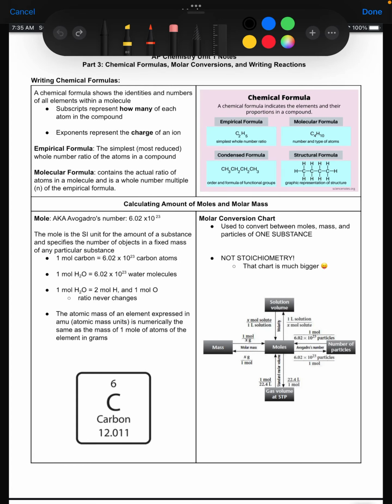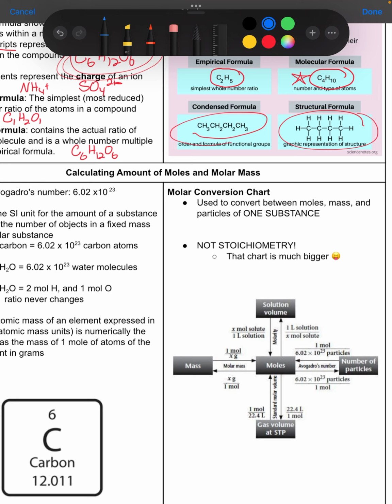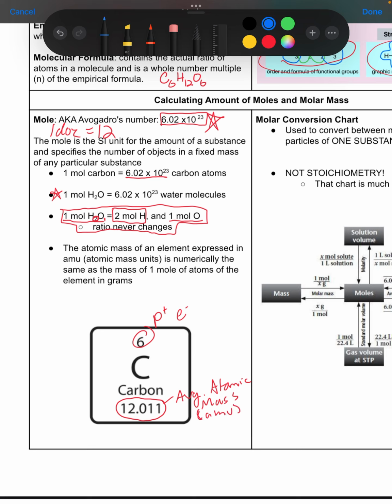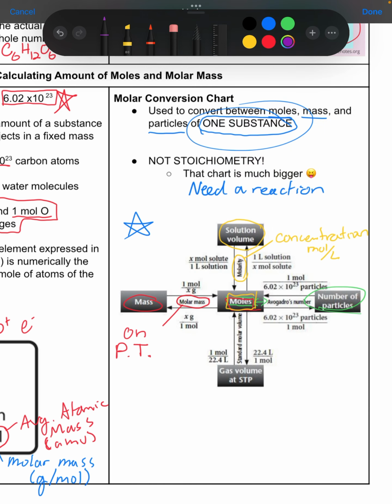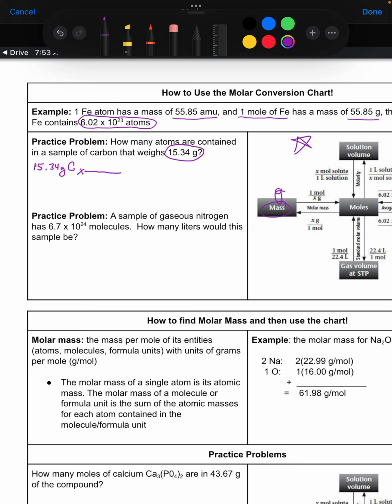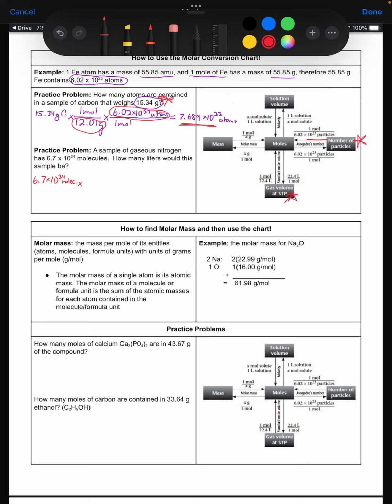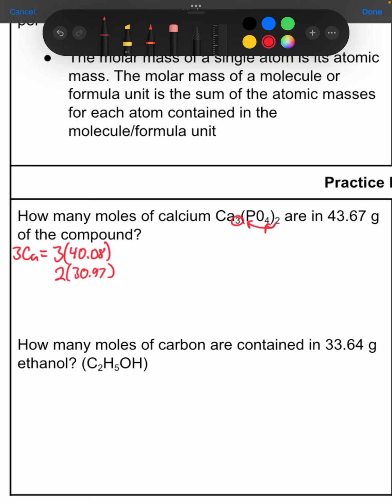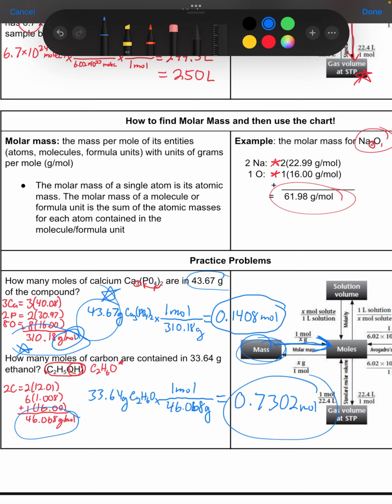AP Chemistry Unit 1 P3 Notes